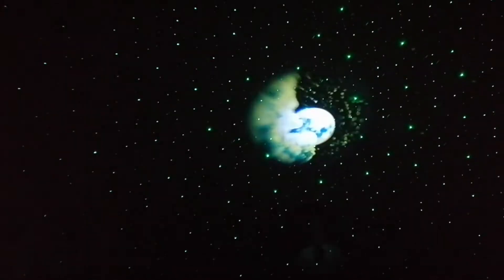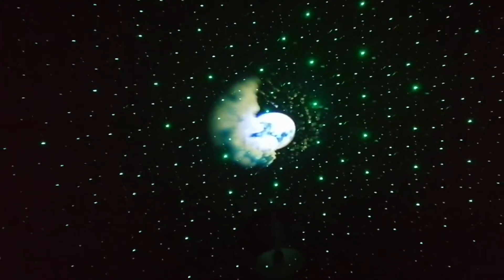LED Star Projector - Amazing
●Clarv & Arkis - Polar [Bass Rebels Release]